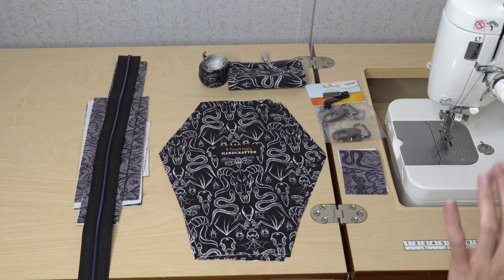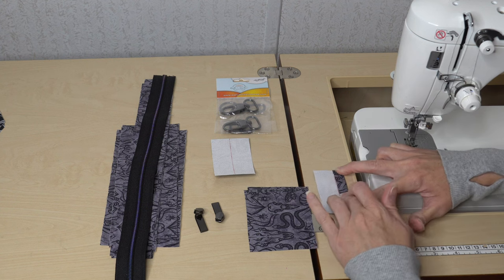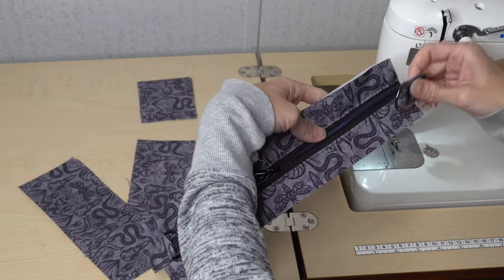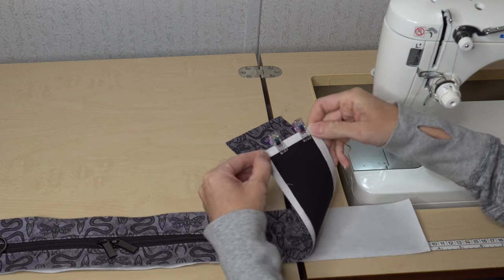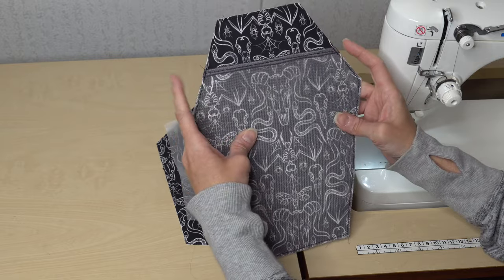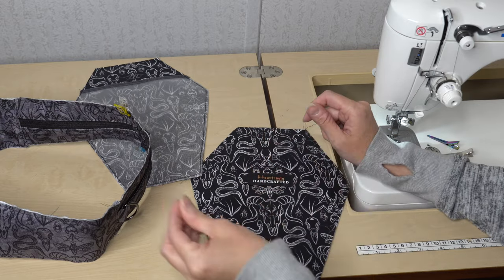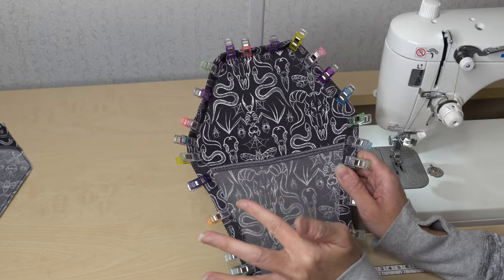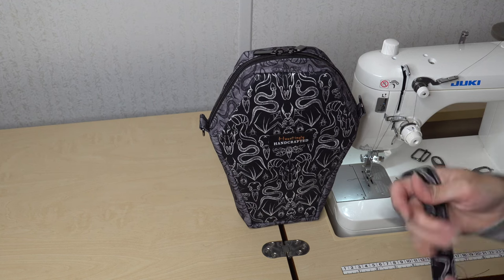Coffin Handbag from Seamingly Wicked